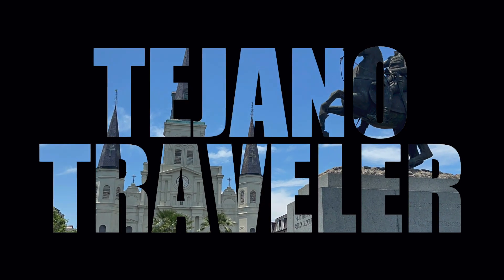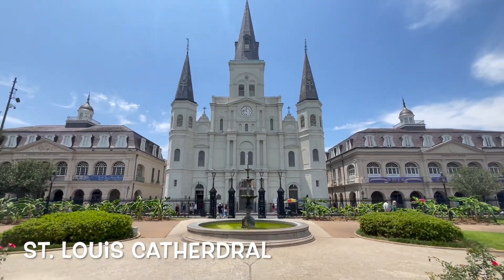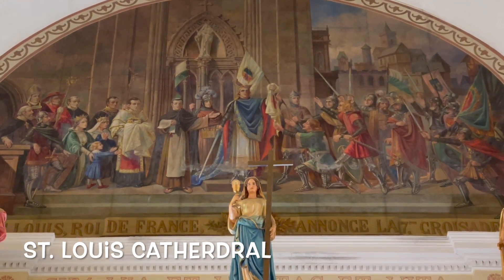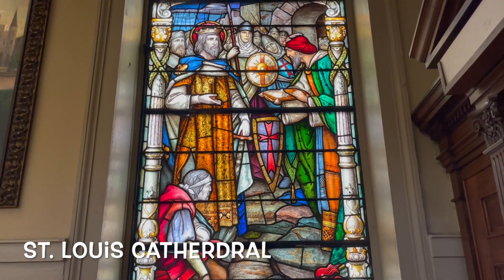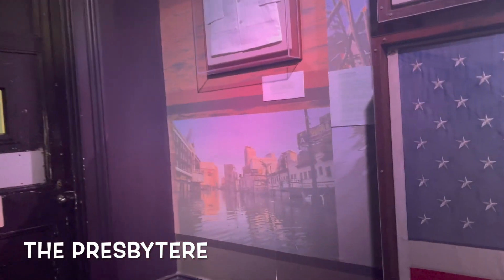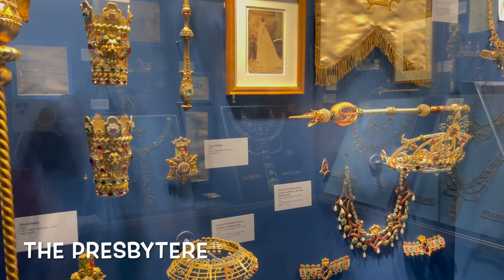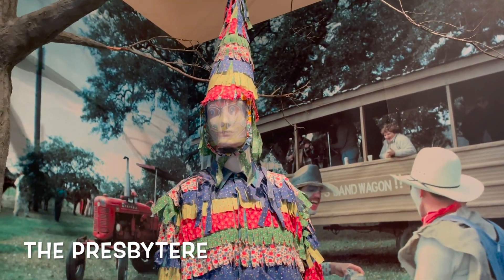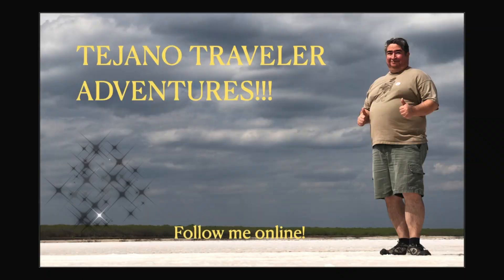Jackson Square!!!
The Heart of the French Quarter is Jackson Square!!! There is plenty of music, arts, history, and museums here!